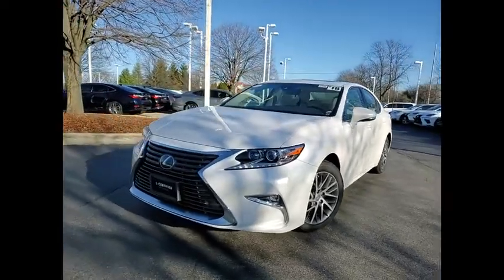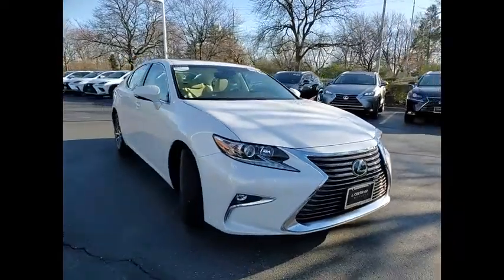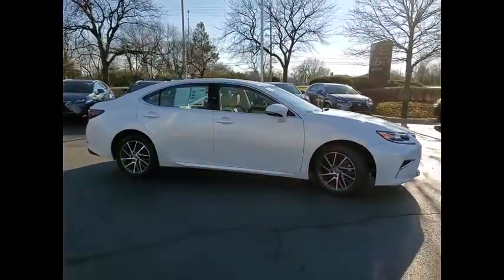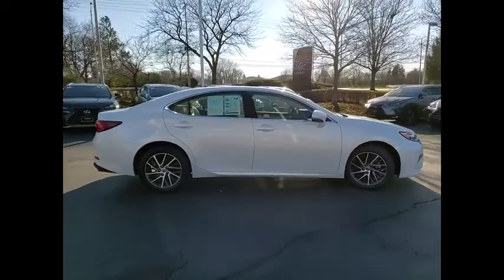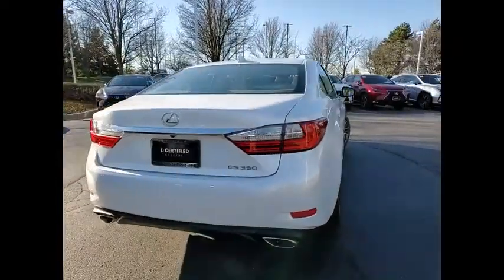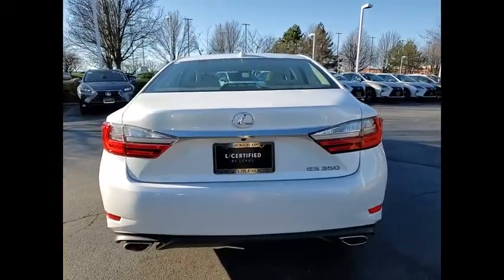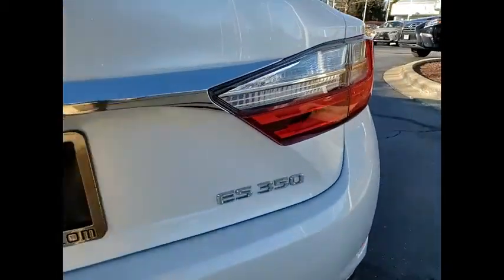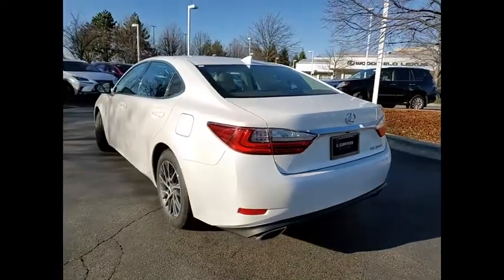2018 Lexus ES 350 Schaumburg IL 210249A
2018 Lexus ES 350

Woodfield Lexus
350 E. Golf Rd